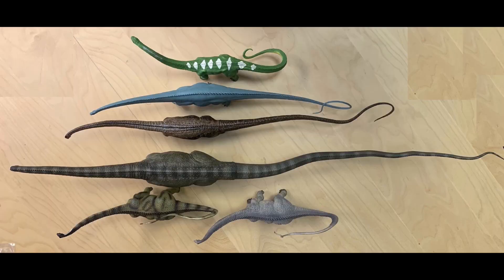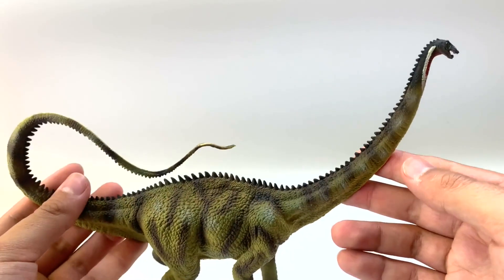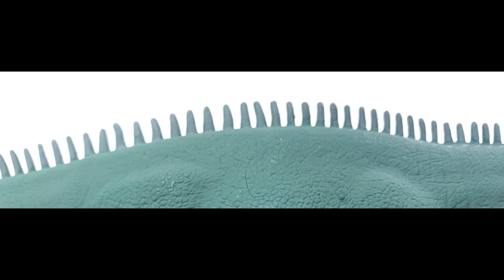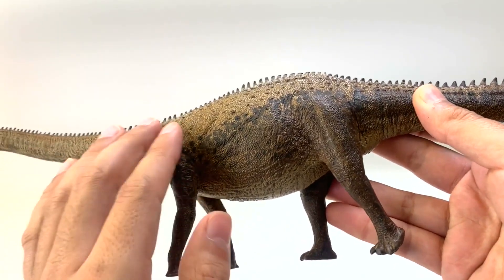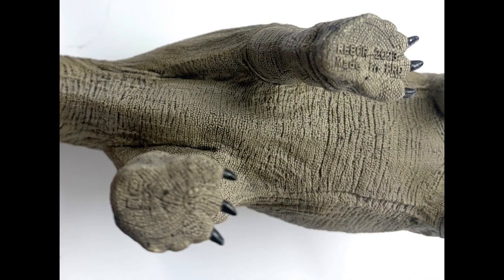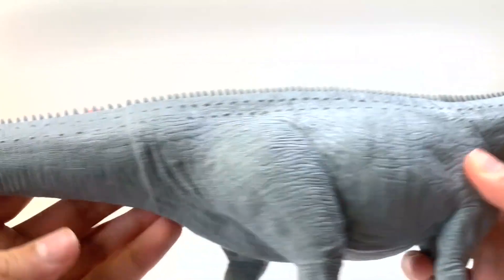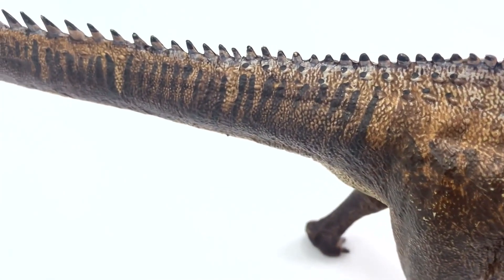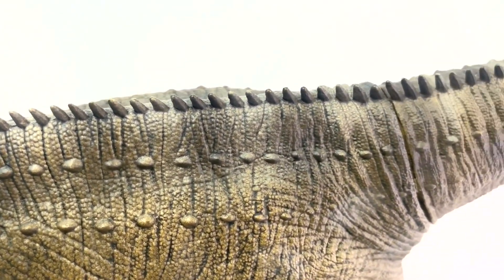Diplodocus – Jorge Implies All the Diplodocus Designers Are WRONG – Ep. 17 Dinosaur Review Show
In Episode 17 of the Dinosaur Review Show our expert Paleontologist (Jorge) reviews the Diplodocus figures currently available against the known fossil records to determine which figure is the most scientifically accurate. We also try to have some fun in the process.

Remember to vote in our poll in the community area for your favorite figure.

Chapters:
0:00 Show Introduction
0:10 Fossil Record
0:34 CollectA Diplodocus – TWO Figures
2:36 Mojo Diplodocus
3:45 Safari Ltd. Diplodocus
5:05 EoFauna Diplodocus
6:30 Osteoderm Discussion
7:33 Rebor Diplodocus – THREE Figures
7:36 Rebor MALE Diplodocus
9:24 Rebor FEMALE Diplodocus
10:02 Unpainted Male Diplodocus
10:40 MUGSHOTS – Side by Side Comparisons
13:05 Why is Jorge Correct and the Designers are WRONG?
14:20 Decision Time – Best Overall
15:00 Decision Time - Money Saving Options
16:15 Bloopers

Do you still have questions on these models or on the Diplodocus in general?  If so, get your questions answered during our Livestream Q&A sessions with Jorge.